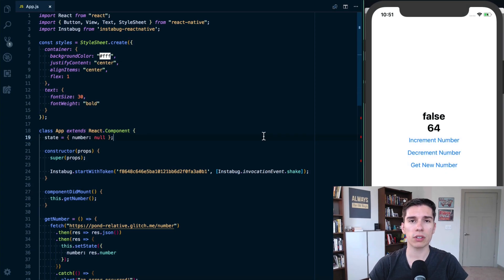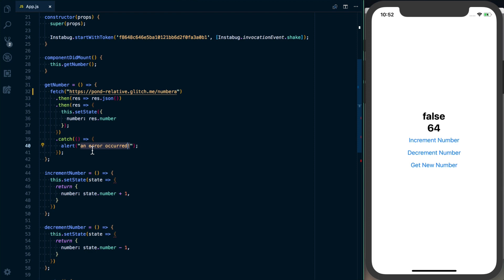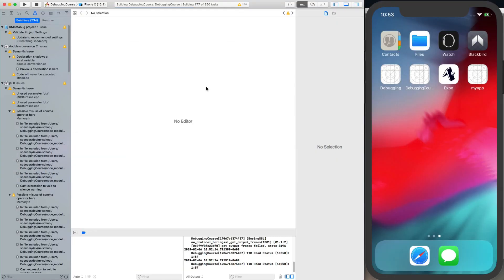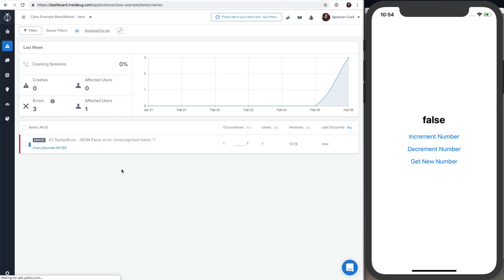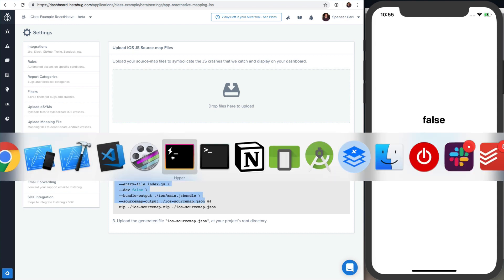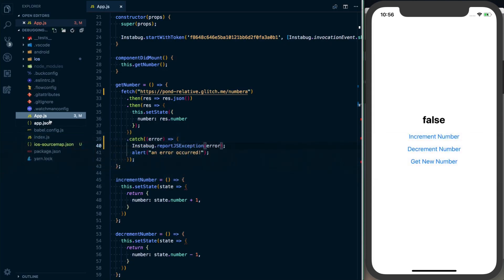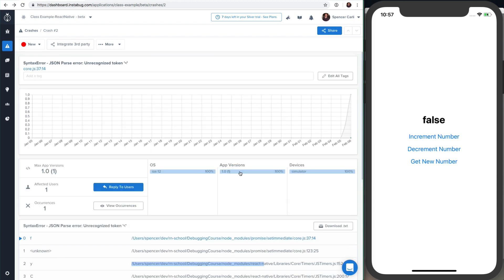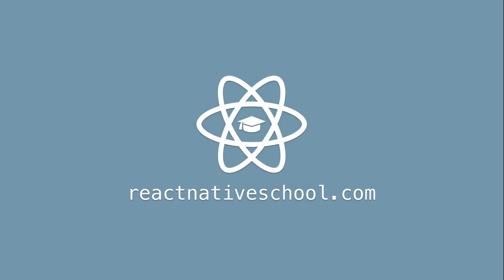Production: Capture & Analyze Errors | How to Debug React Native Apps in Development and Production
How to capture errors with Instabug and utilize the reports.